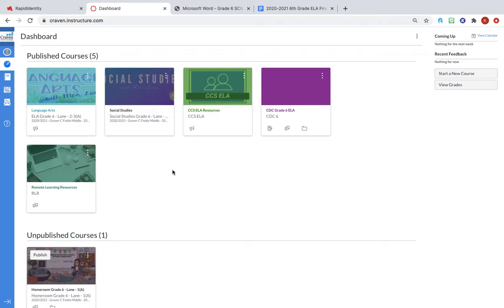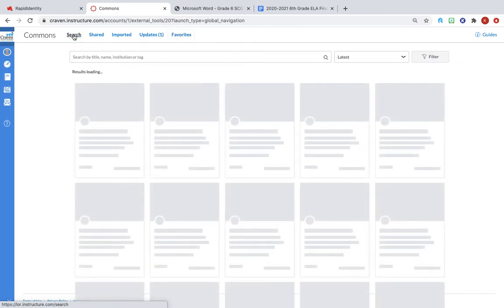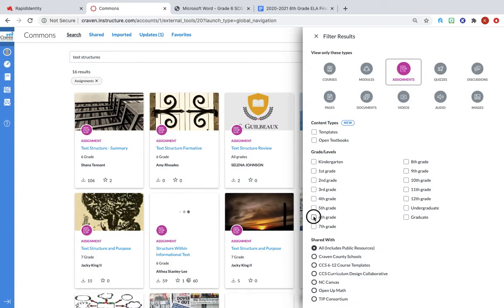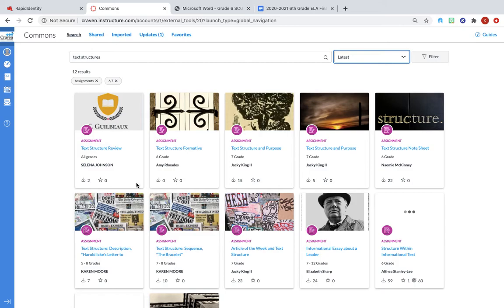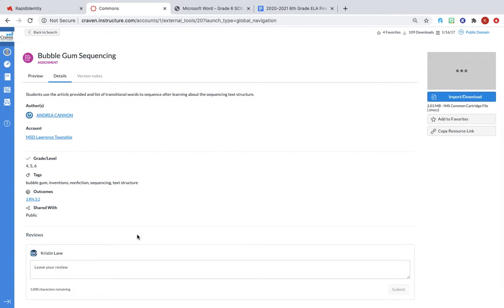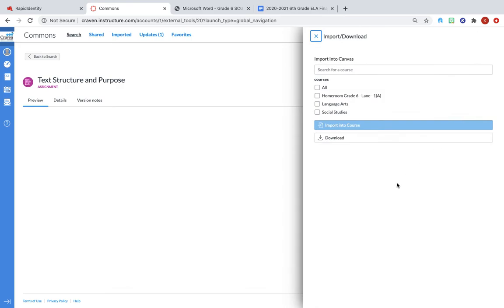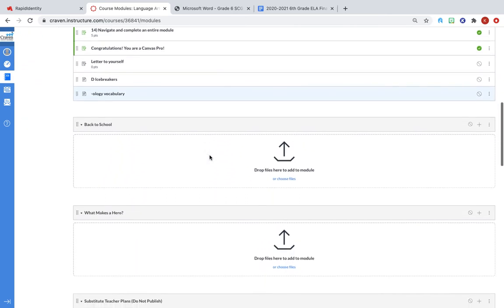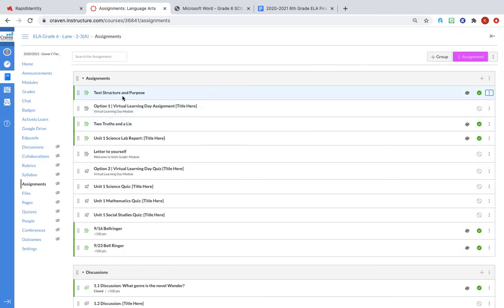Importing Items from Canvas Commons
If you use Canvas as your LMS, check out this tutorial to learn how to access already created resources!